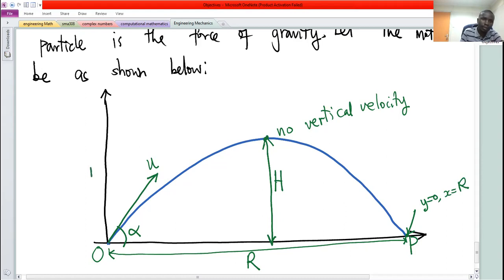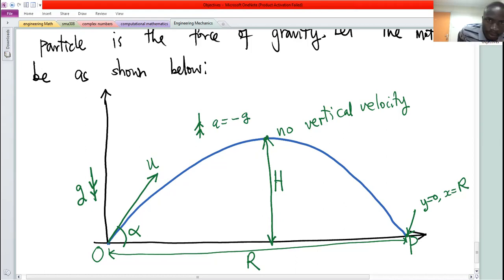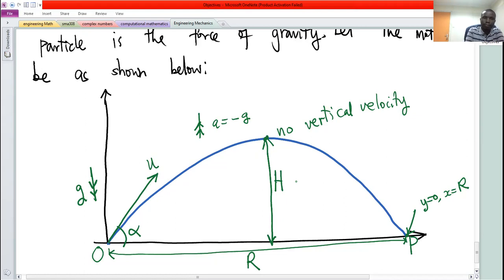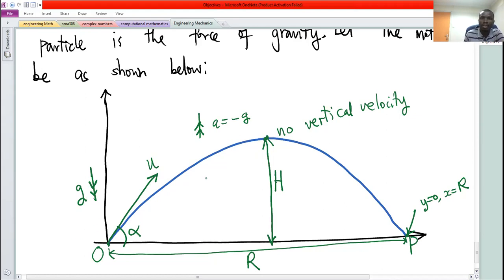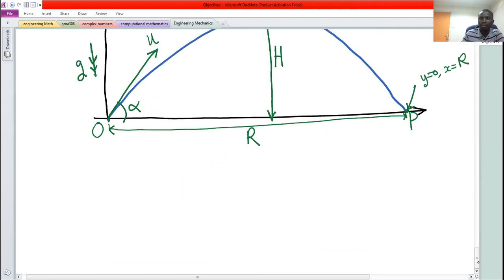Kinematics of a Particle Moving in a Straight Lineequations of projectile motion Part Two